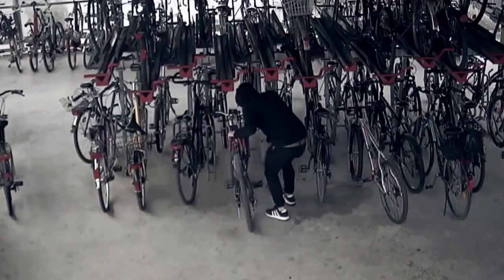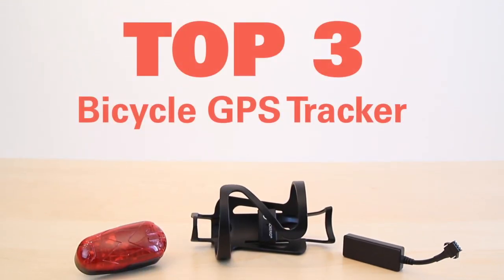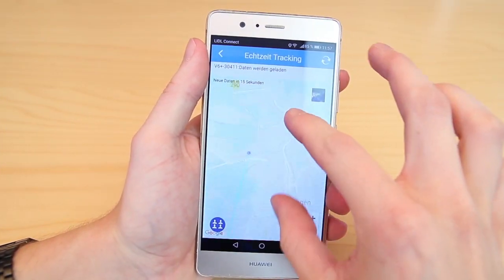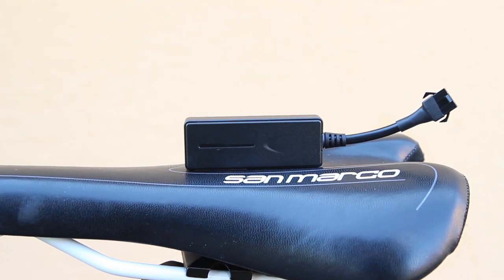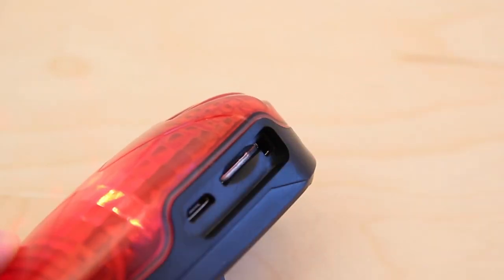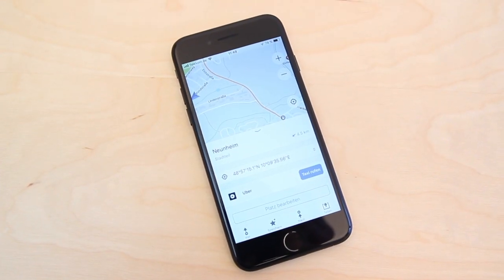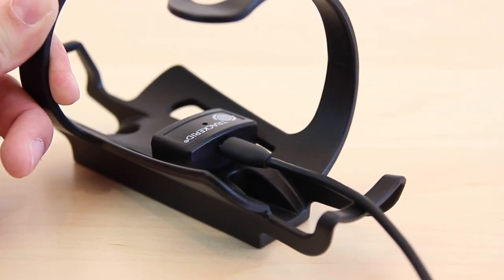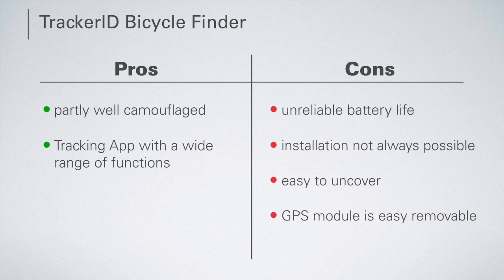TOP 3 GPS Tracker Bicycle Review. Anti Theft!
The 3 best bike GPS Tracker reviewed in 2022. According to these criteria we tested:

Battery life
Findability
GPS Accuracy
Additional features
Installation & Assembly